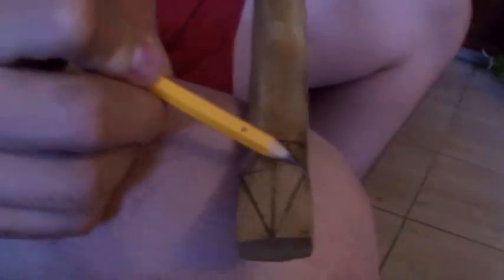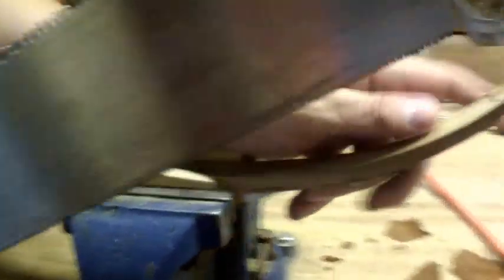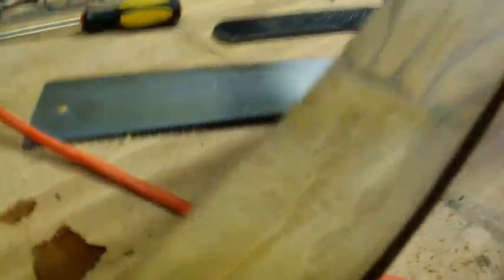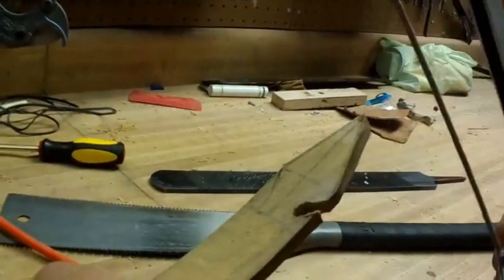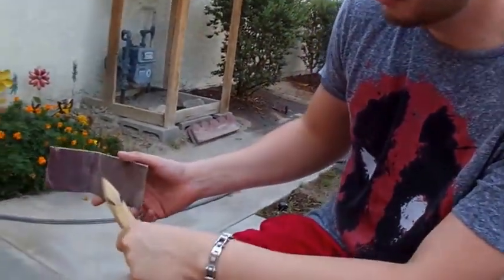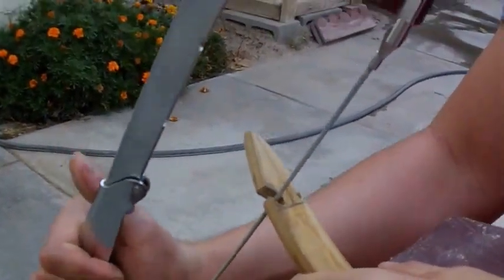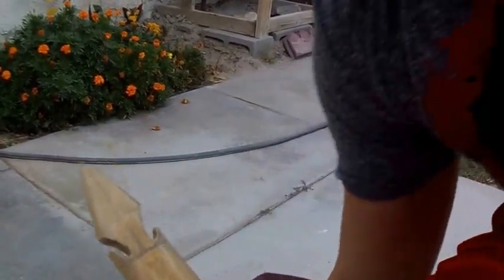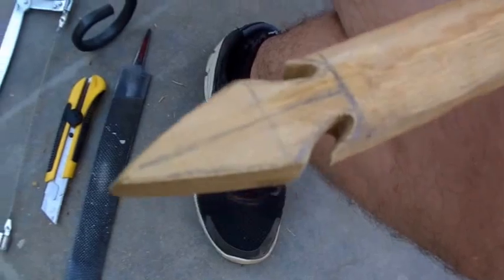Carving Nocks on your bow (mohegan)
In this video I show you How I carved Mohegan
LEGIONNAIRE ARCHERY: Is dedicated to the recreation and education of HOW ancient cultures fabricated Bows, arrows and everything that is relevant.

LEGIONNAIREARCHERY.com